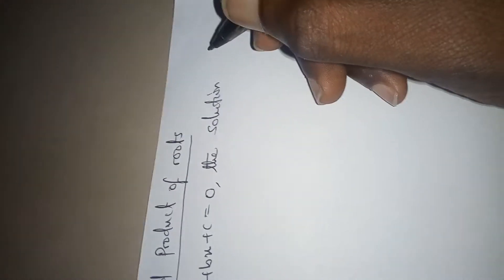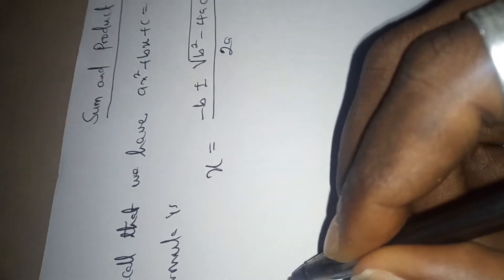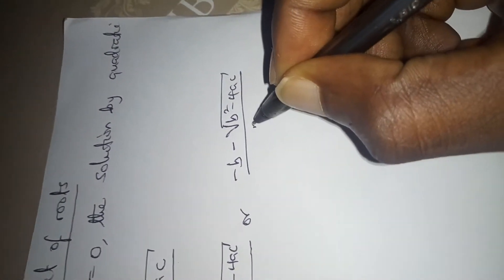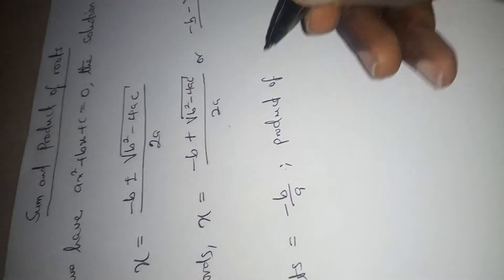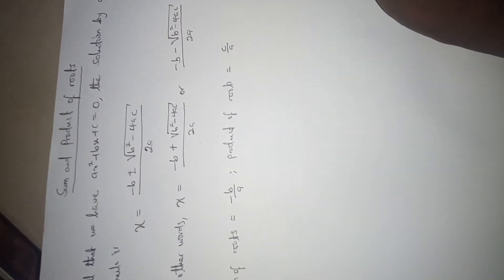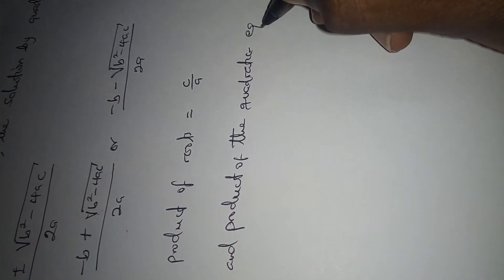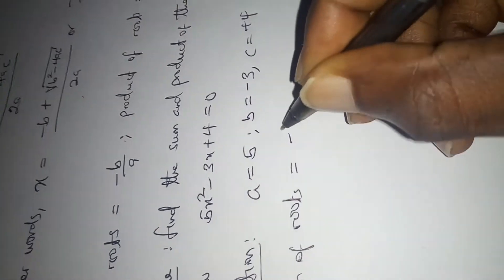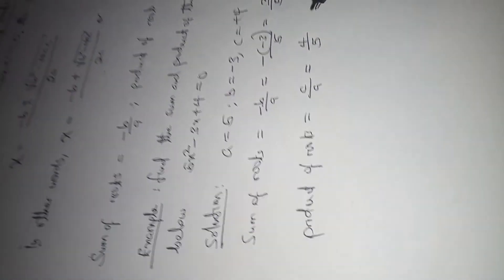Quadratic: Sum and Product of roots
We discussed how to determine sum and product of roots of quadratic equation.

Sum of roots = -b/a

Product of roots =c/a

For details,